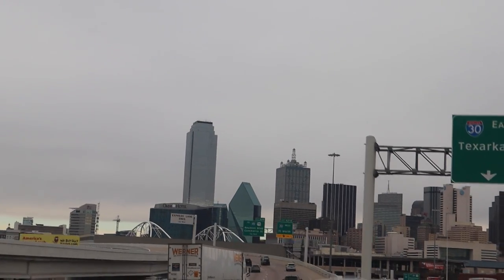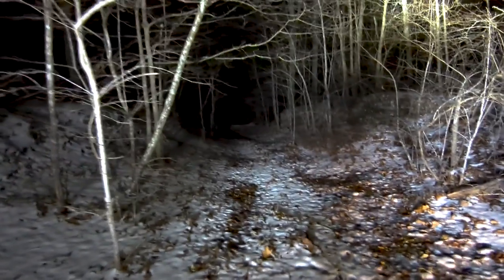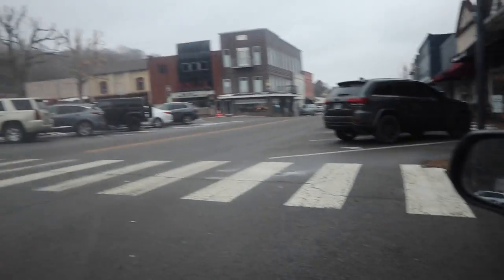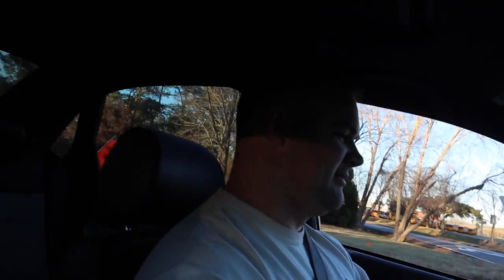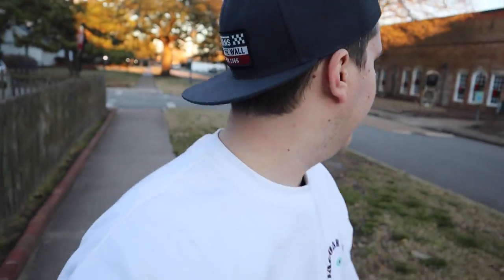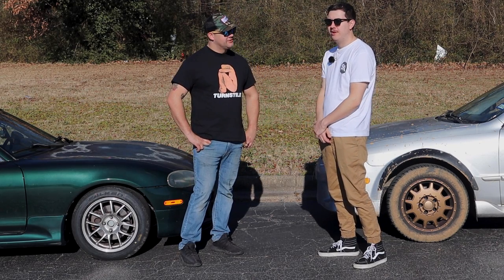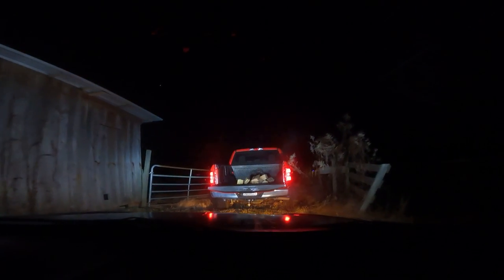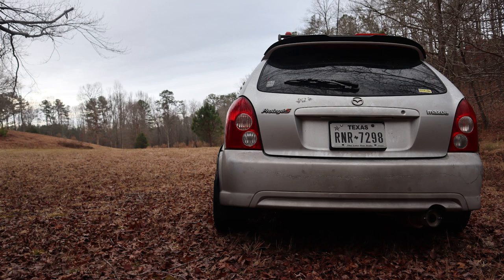Cross Country Car camping in an old beater (HUGE JOURNEY)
In my biggest solo-edit video to date  (David), I took our recently completed Mazda Protege5 (Dubbed Safari5) all the way from Texas to Virginia, and back..well, mostly. Along the way, we'll take in some great sights and views, catch up with an old friend, and run into a few sticky situations, all in the sake of adventuring.